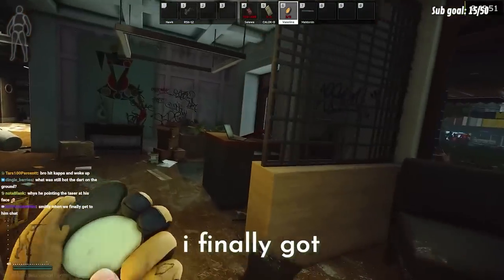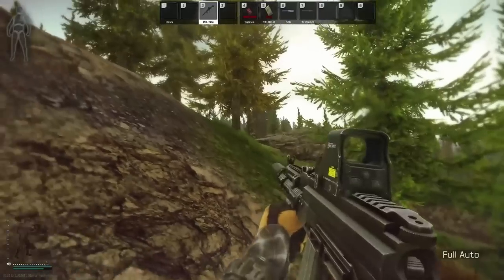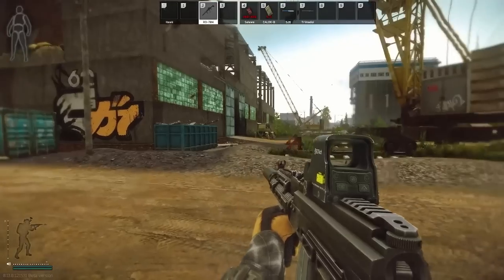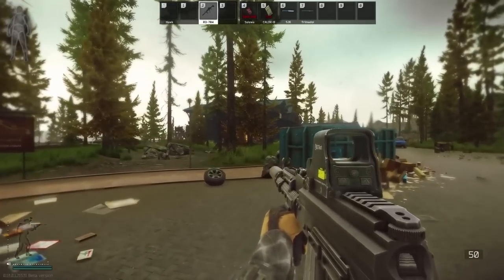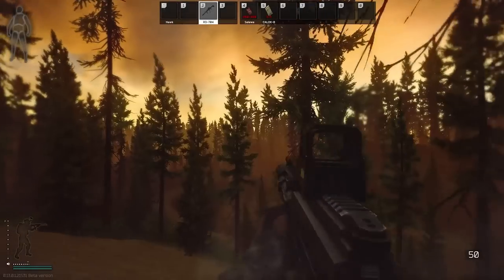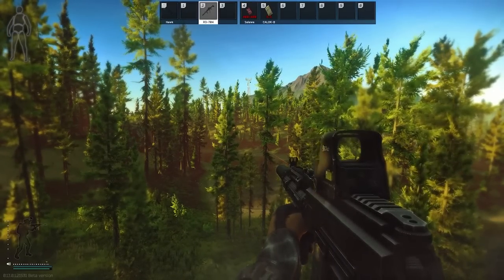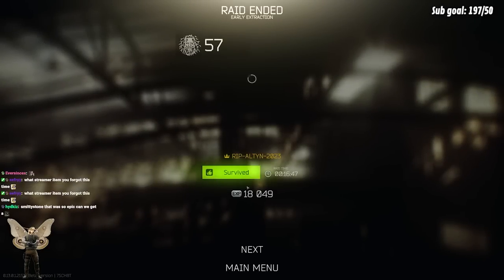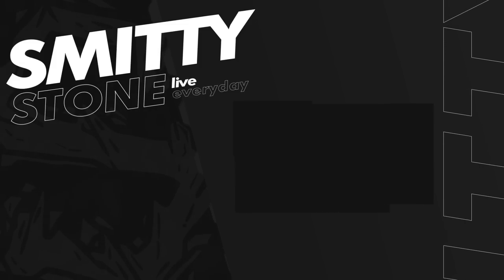HOW TO KILL THE ROGUE BOSS / GOONS IN PATCH .13 ESCAPE FROM TARKOV